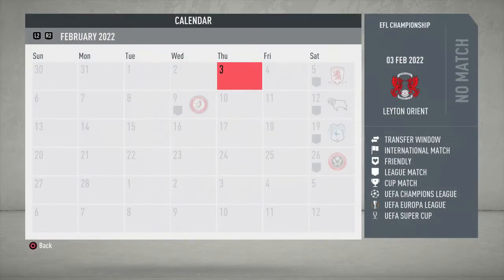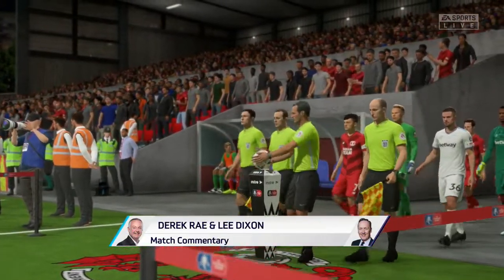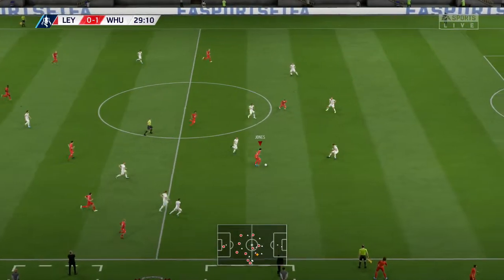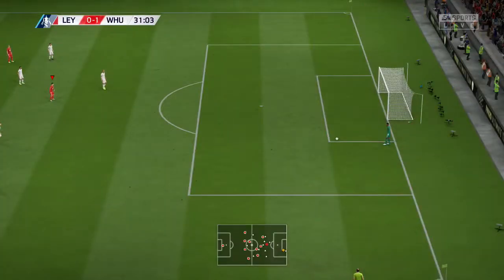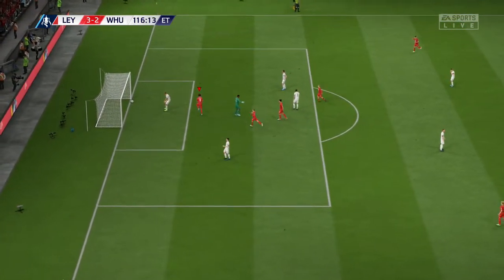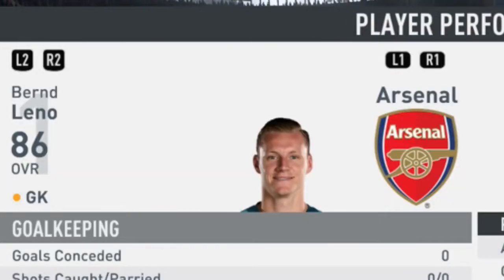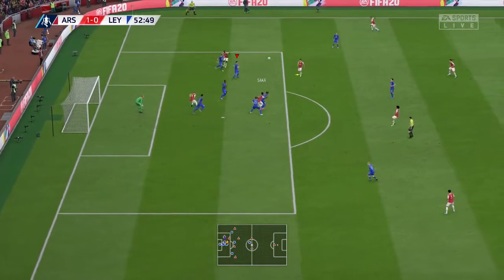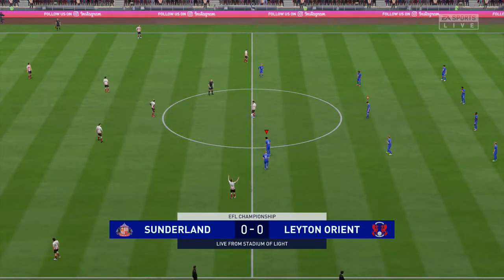THE BEST SUPER SUB IN WORLD FOOTBALL!! - FIFA 20 Leyton Orient RTG Career Mode [Ep 20]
Ole Gunnar Solskjær, Divock Origi. Carlos Lins